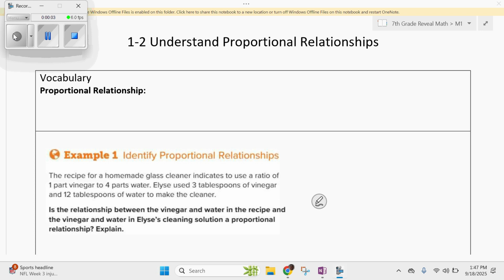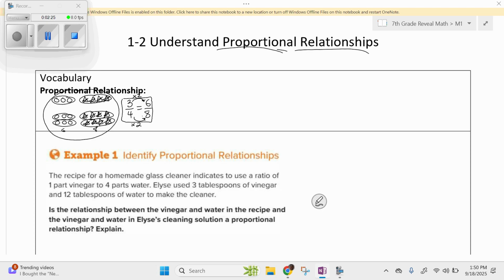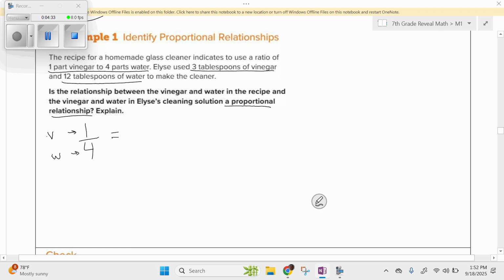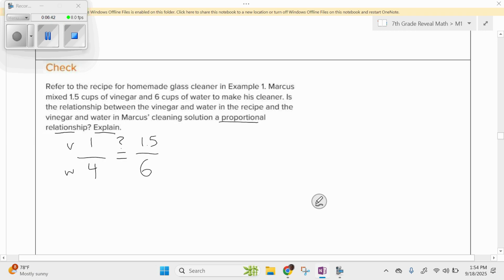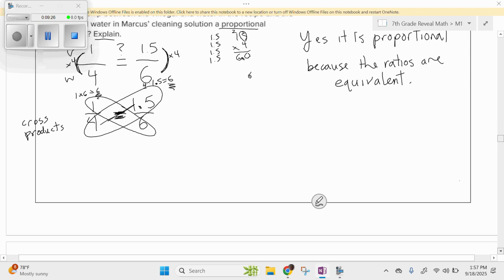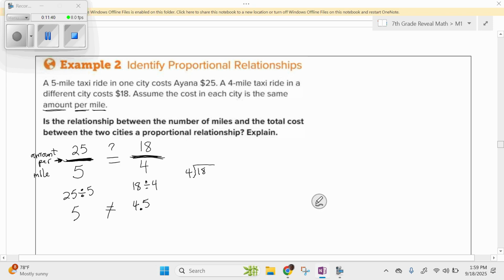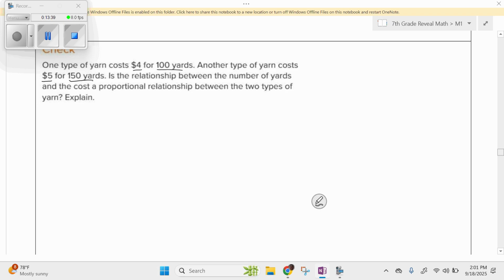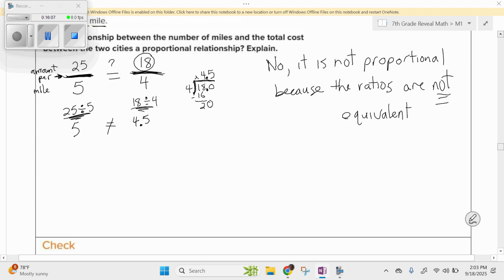Lesson 1-2 Proportional Relationships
Brief intro to Proportional Relationships ConnectED McGraw Hill Reveal Math Course 2 Volume 1.